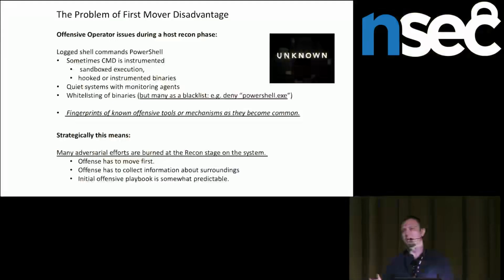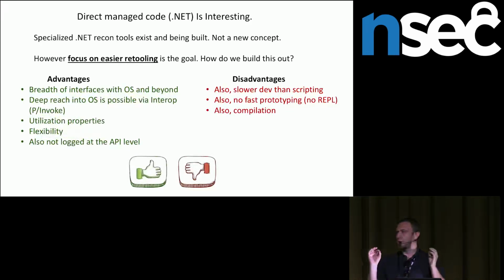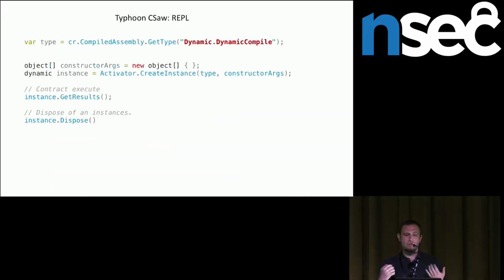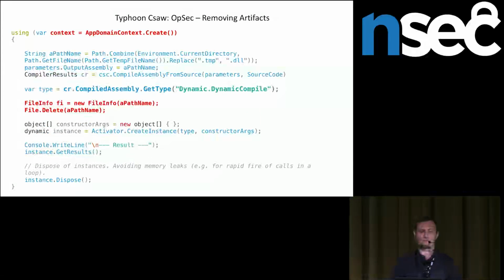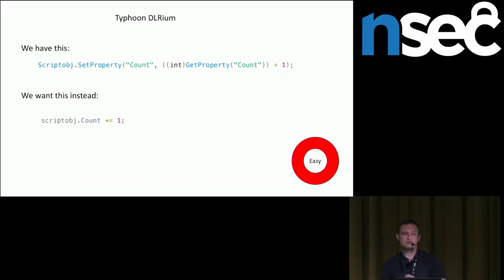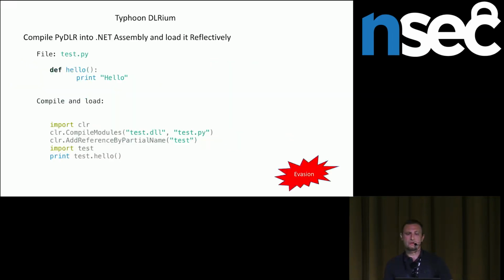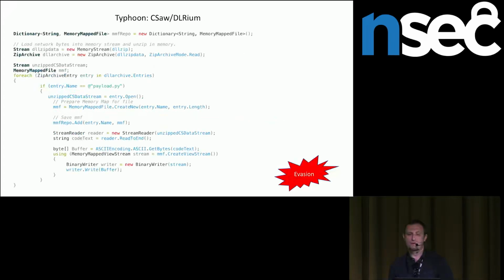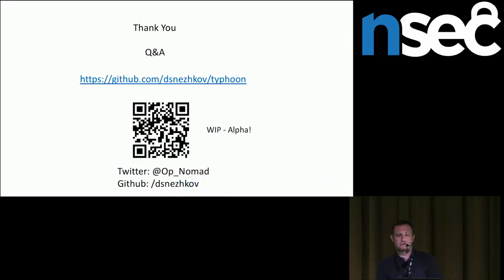Dimitry Snezhkov Quick Retooling with NET Payloads